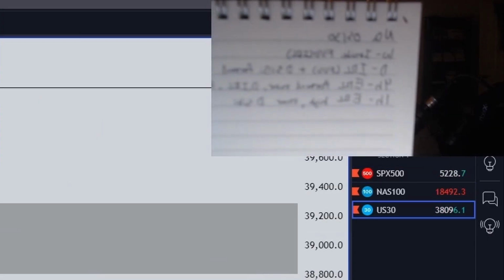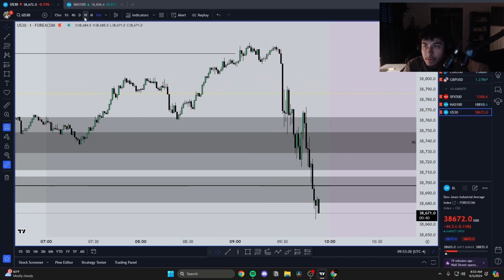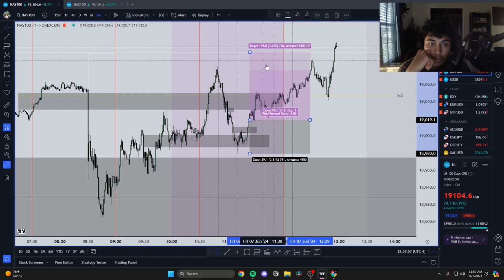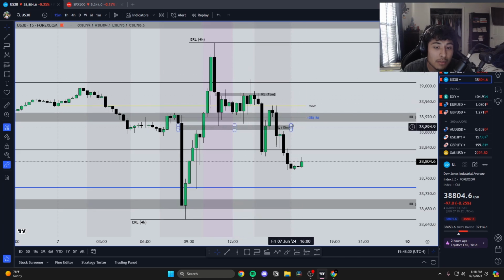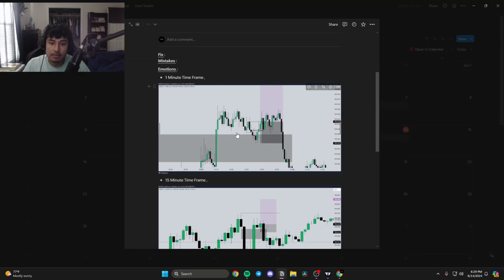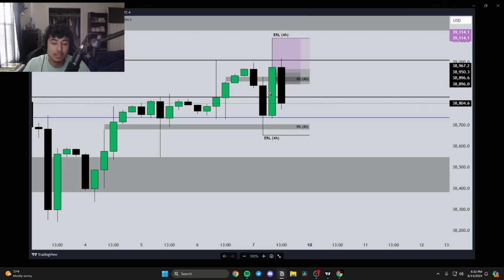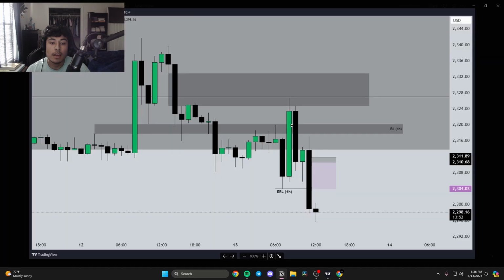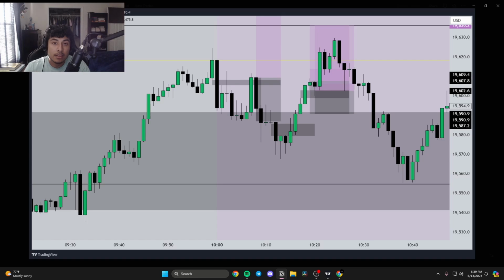How I'm Improving On Prop Challenges As An ICT Trader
In today's video, I go over how I plan on passing a 5k and the mistakes I've dealt with to improve my trading from failing my last prop firm accounts !